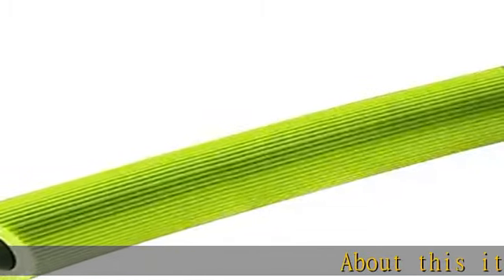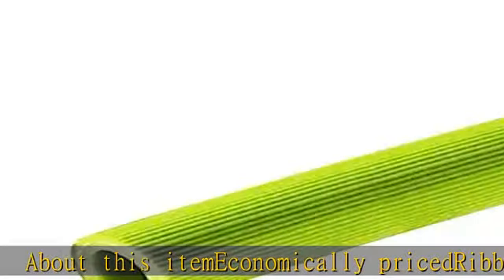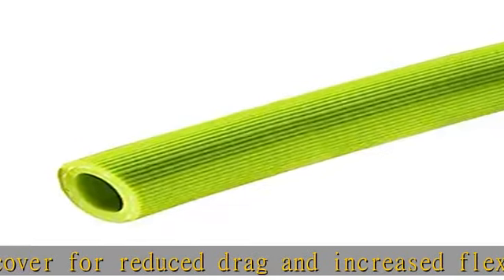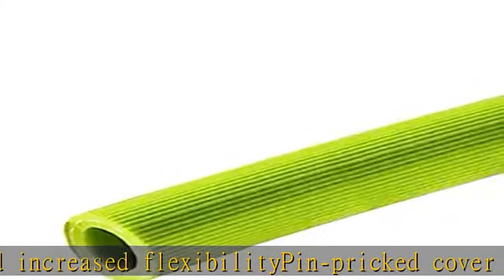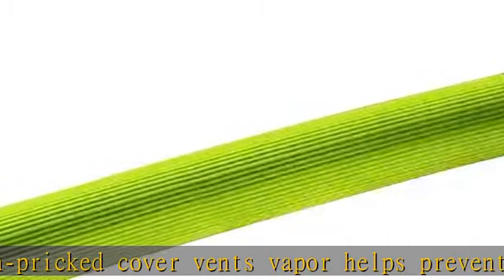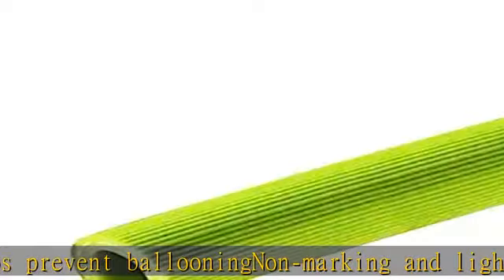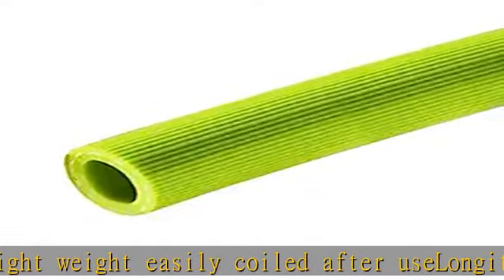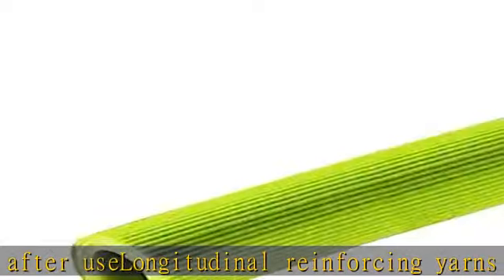Kuriyama - K4137-06X400 Kuri Tec K4137 Series PVC Spray Reinforced Hose, 600 psi, 400' Length x 3/8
Kuriyama - K4137-06X400 Kuri Tec K4137 Series PVC Spray Reinforced Hose, 600 psi, 400' Length x 3/8" ID, Mint Green